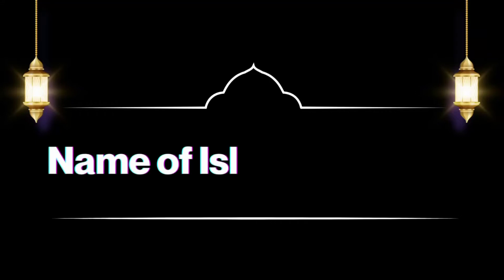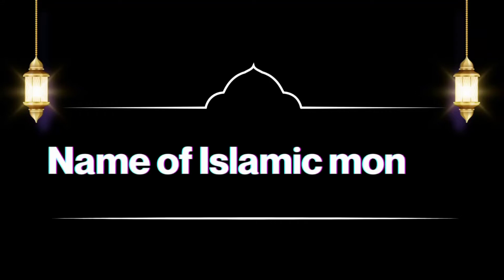Name of Islamic months | Kids Learning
Hello everyone
I hope you'll be doing well
In this video we will learn "Name of Islamic months"